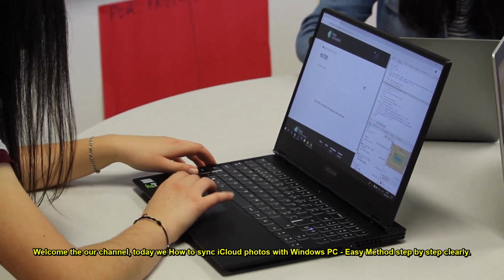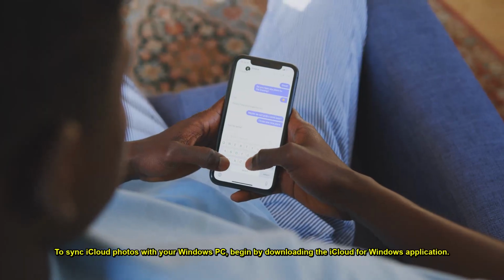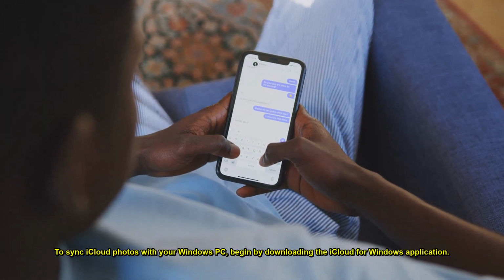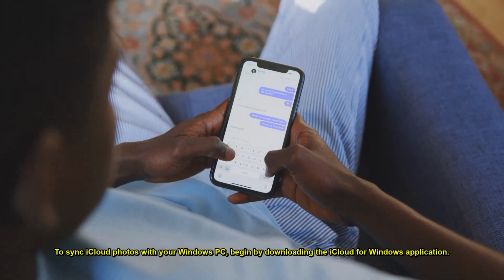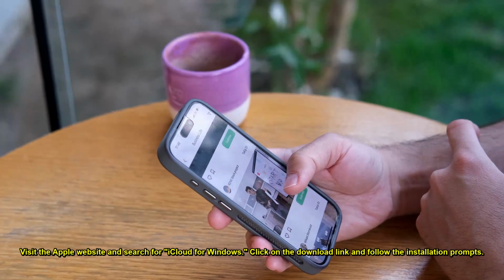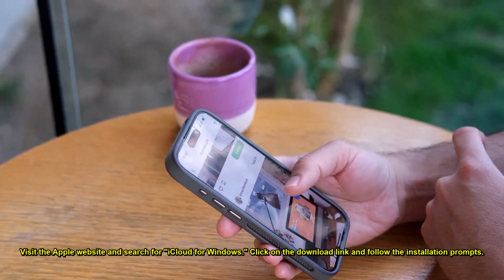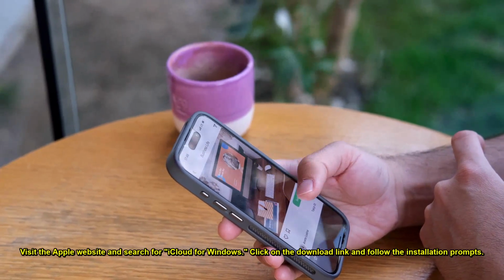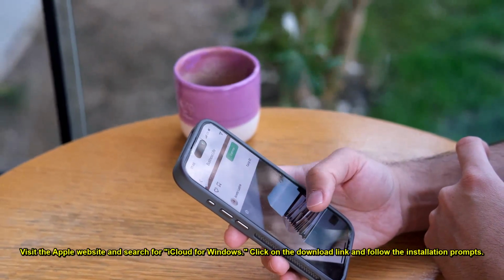How to sync iCloud photos with Windows PC - Easy Method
In this video, you'll learn the easiest method to sync your iCloud photos with your Windows PC seamlessly. Whether you're looking to access your favorite memories or manage your photo library effectively, we’ve got you covered! Follow our step-by-step guide to ensure your photos are always up to date and just a click away. Don’t miss out on making the most of your iCloud storage!